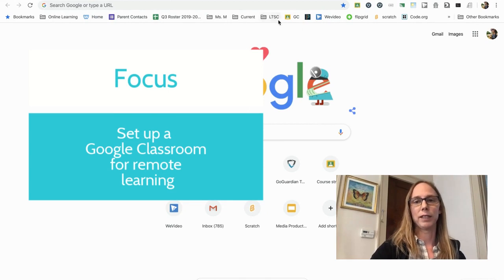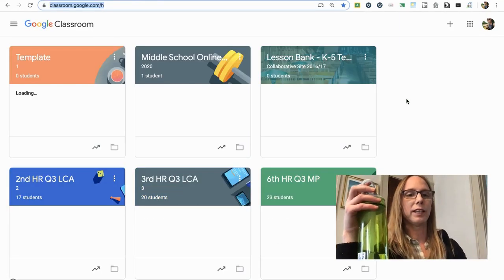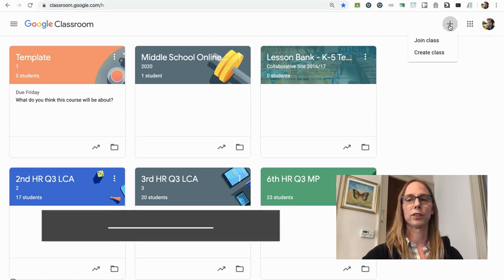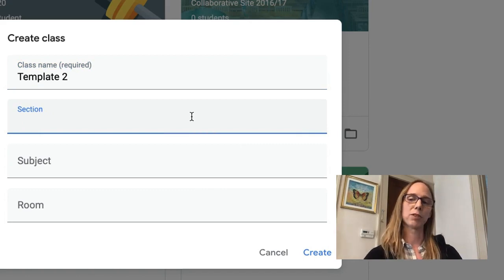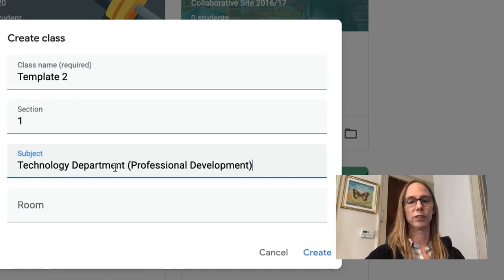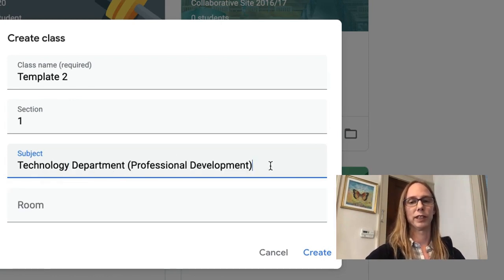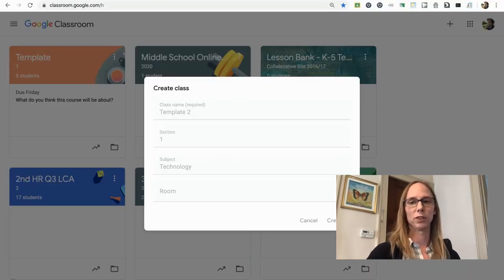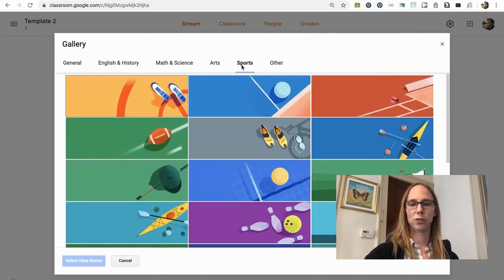GC1: Google Classroom Episode 1-Getting Started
In this video, I discuss about setting up a Google Classroom for remote learning.  We navigate to the site and take a beginners look at Google Classroom.  It may be helpful for those who have not used it in some time as well.